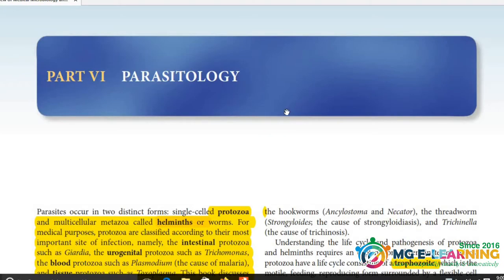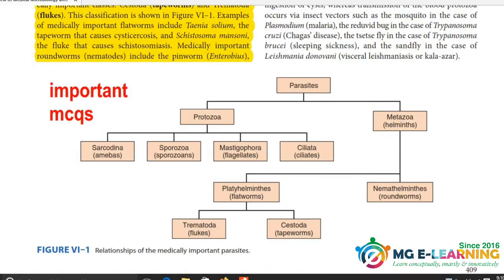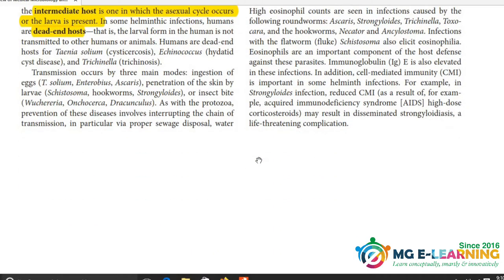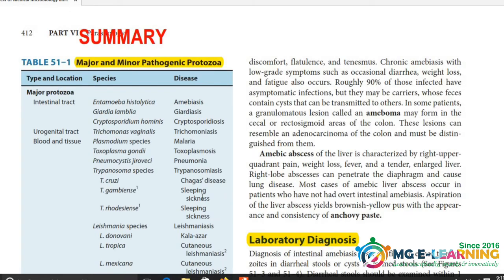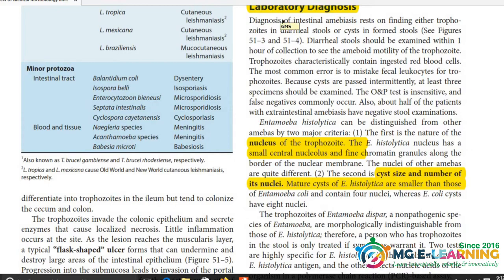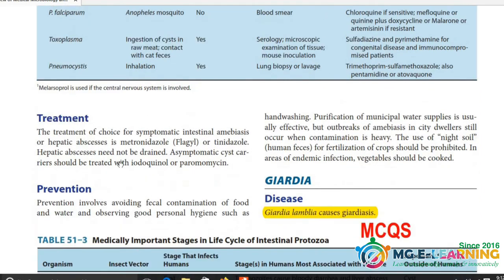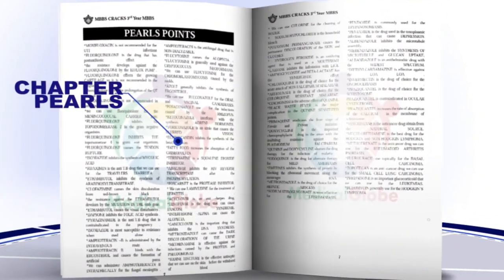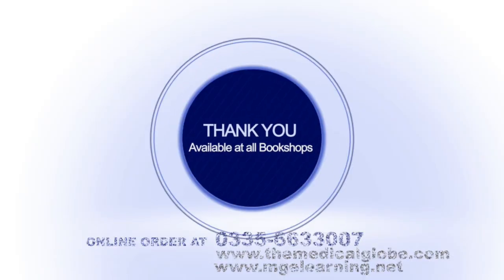Intestinal and urogenital Protozoa |Chapter 51|Parasitology|Microbiology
Microbiology 3rd  Year MBBS
This video is containing important things for Prof from this topic:
Intestinal and urogenital Protozoa